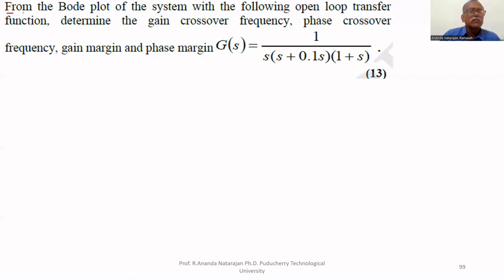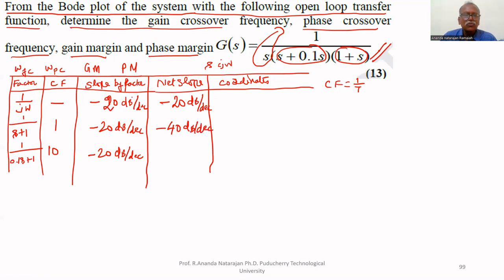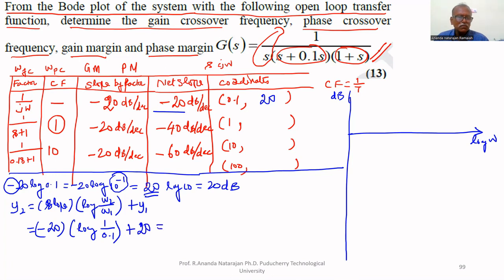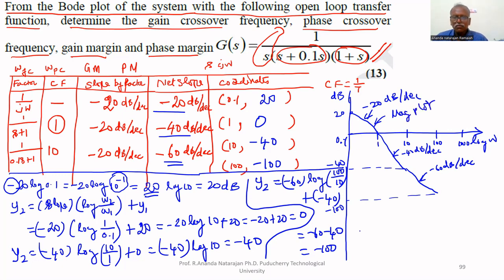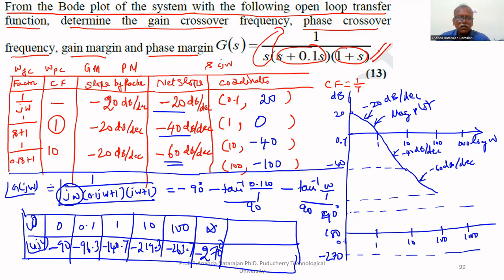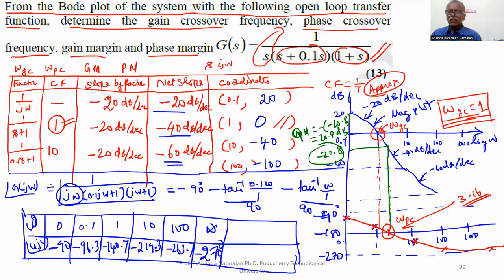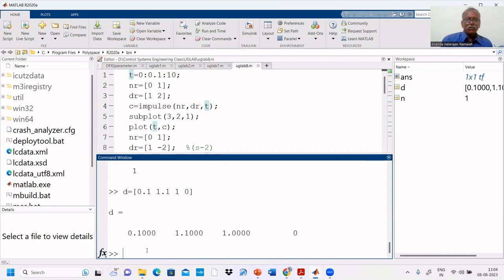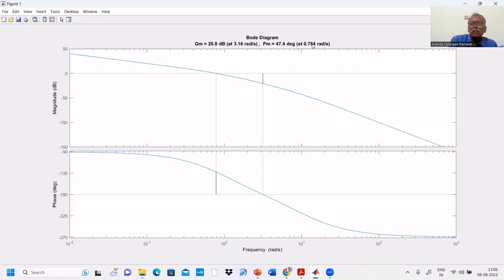3 4 Frequency Response: Bode Plot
From the Bode plot of the system with following open loop transfer function , determine the gain cross over frequency, Phase cross over frequency, gain margin and phase margin . G(s)=1/s(s+1)(0.1s+1). Hence verify the result by MATLAB simulation. Refer to the book for further details